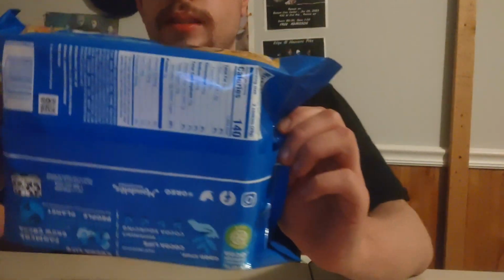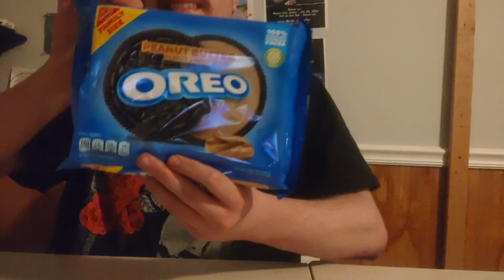Rockin' Food Reviewz: Episode 4: Oreo Peanut Butter Cookies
I LOVE OREOS! THEY'RE NOT MY FIRST PICK BUT I LOVE EM'